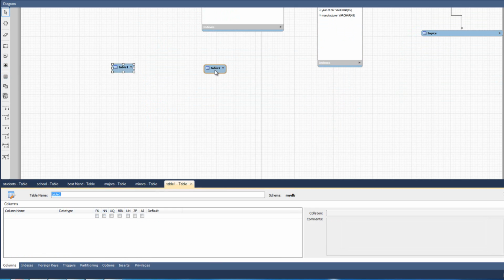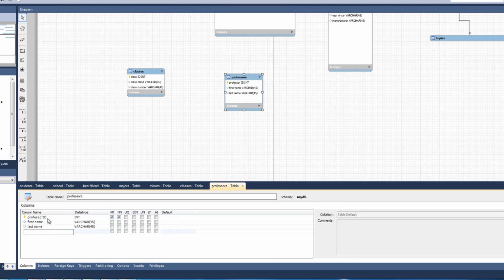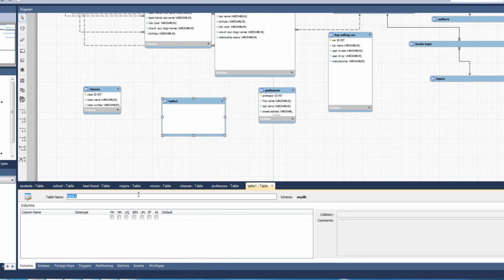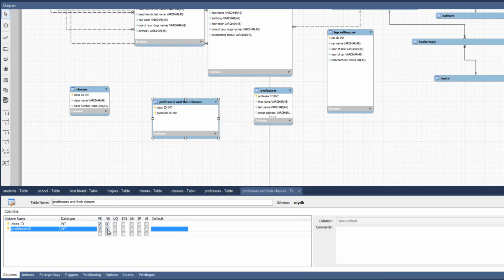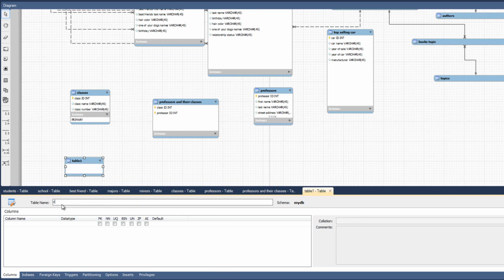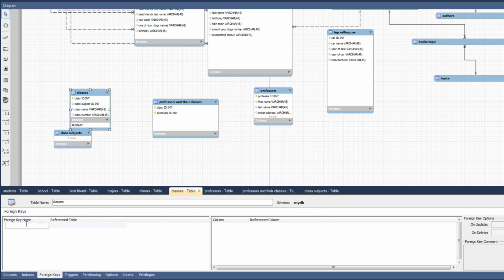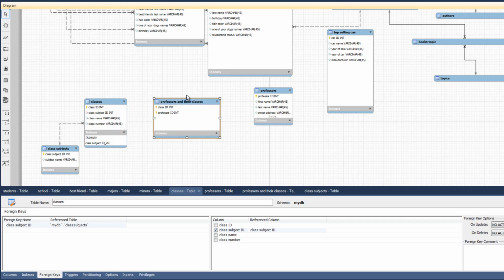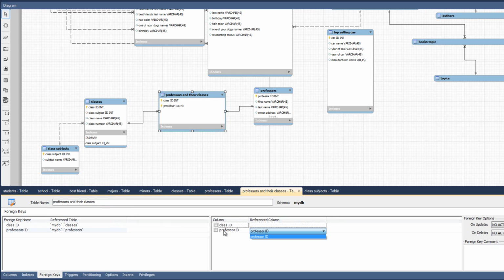Database Design and Normalization 23 - Building a library for books pt4 - 2nf and 3nf